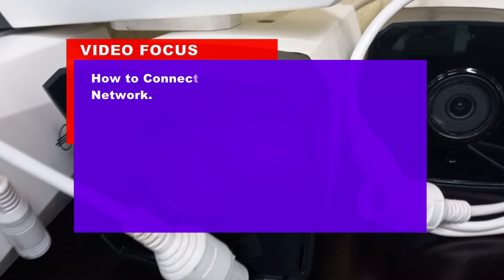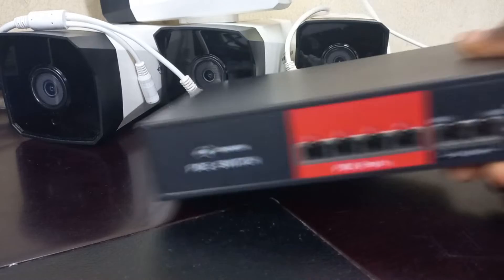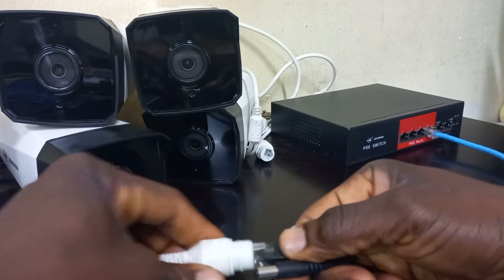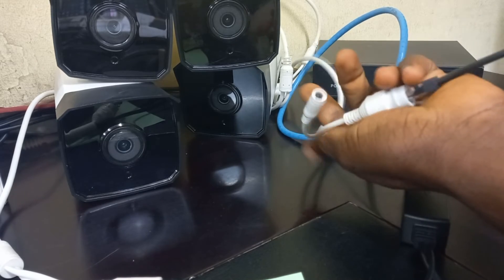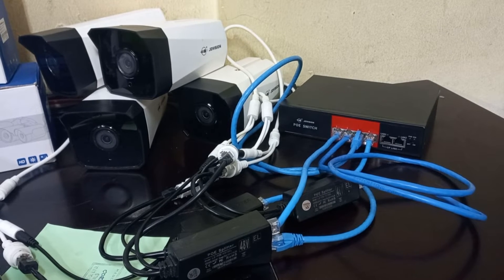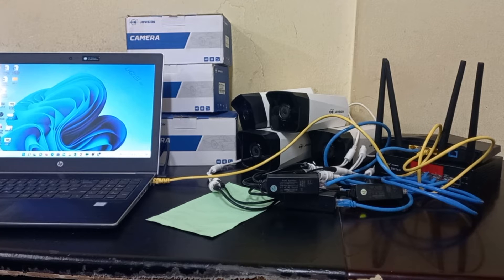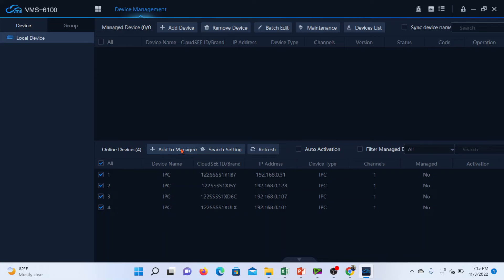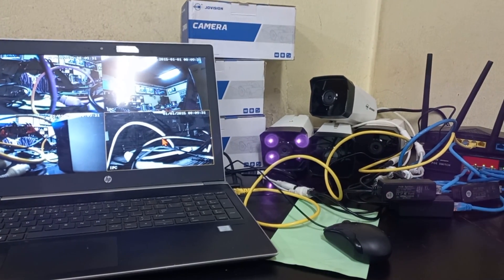How to Link IP Cameras to Computers without Using an NVR or Internet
This video shows how to Link IP Cameras to Computers without Using an NVR or Internet

The video shows detailed steps in setting up IP Cameras without using an NVR.
The cameras have been connected to a POE switch through a POE Splitter.

The video uses non POE IP Cameras hence the use of POE Splitters to power up the cameras. The steps in connecting the Non POE IP Cameras using the POE splitters have been shown in the video.

The computer to be used in accessing the cameras has been connected to the router to which the POE Switch for the cameras have been connected, hence making the computer and cameras to be on the same local area network.
A VMS  has been installed on the computer on which the cameras are to be accessed.